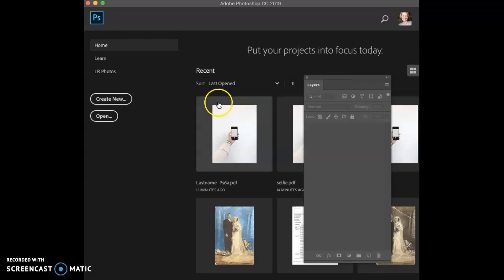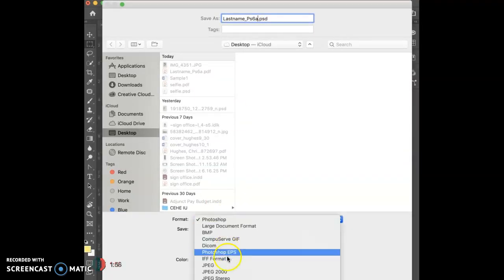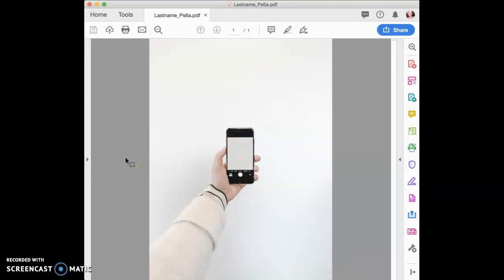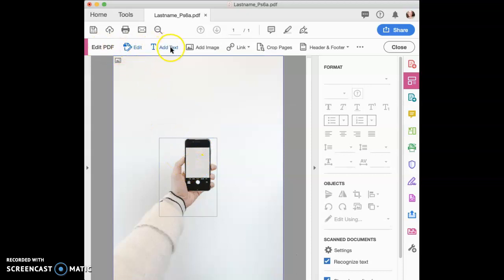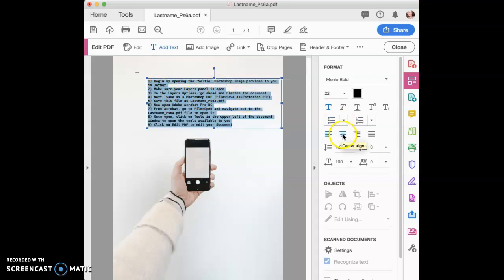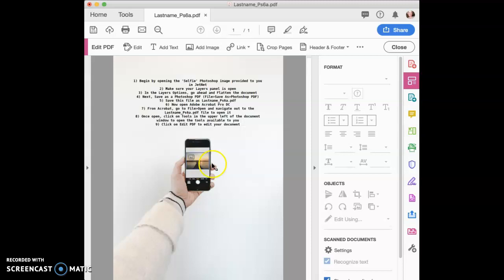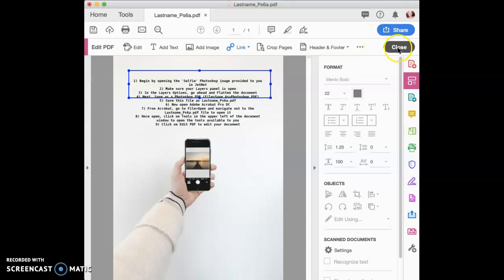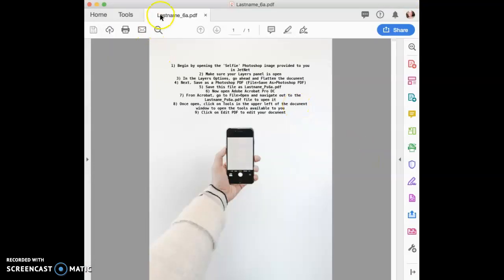CIS 127 u6 e6a